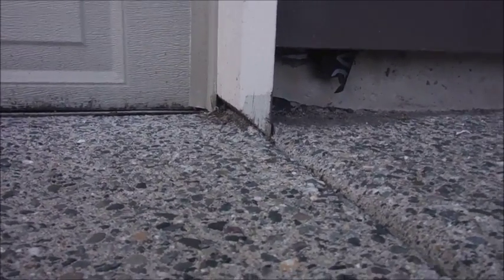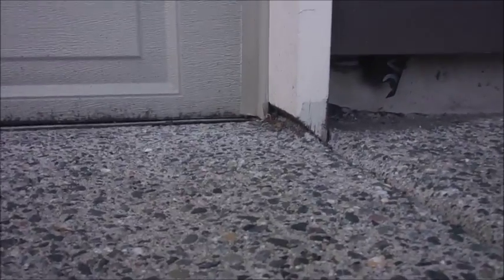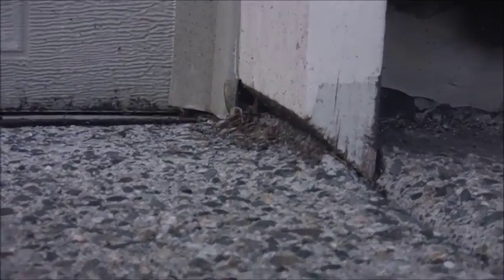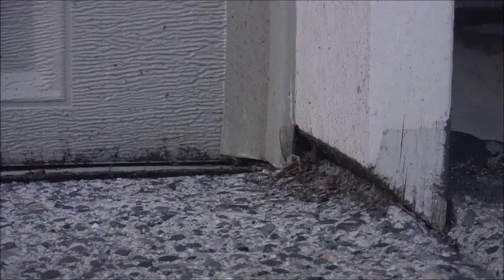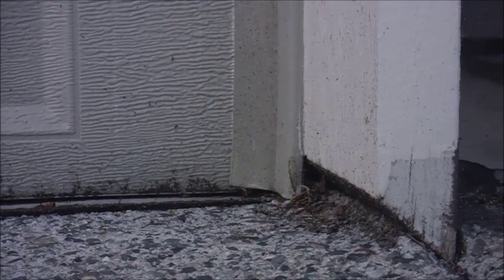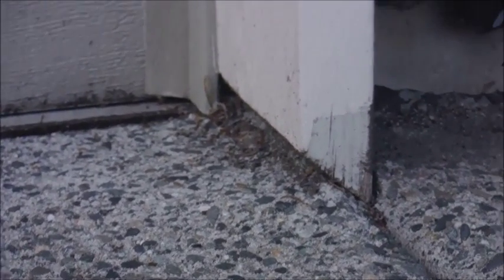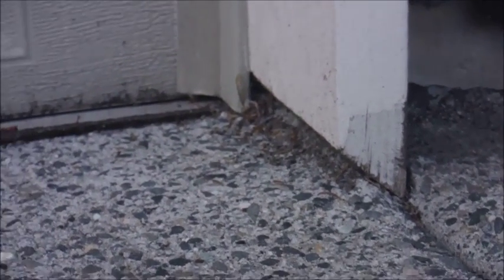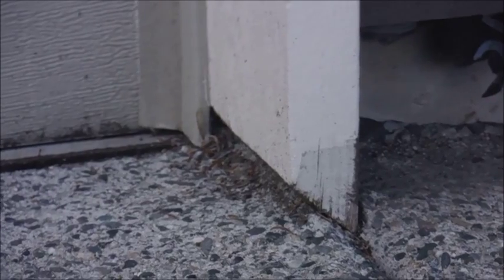Home Inspection Seattle Says Trim your Garage Door Jams | Call Us!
| Home Inspection Seattle | Property Inspector, LLC

4739 University Way NE
Seattle, WA 98105

The Seattle home inspection company, Property Inspector, LLC,  Says Trim your Garage Door Jams.

A home inspection is a limited, non-invasive examination of the condition of a home, often in connection with the sale of that home. Home inspections are usually conducted by a home inspector who has the training and certifications to perform such inspections. The inspector prepares and delivers to the client a written report of findings. The client then uses the knowledge gained to make informed decisions about their pending real estate purchase. The home inspector describes the condition of the home at the time of inspection but does not guarantee future condition, efficiency, or life expectancy of systems or components.